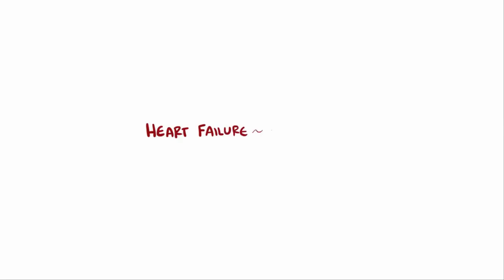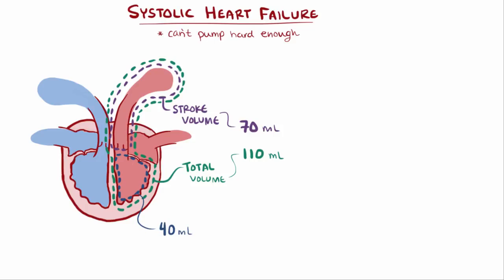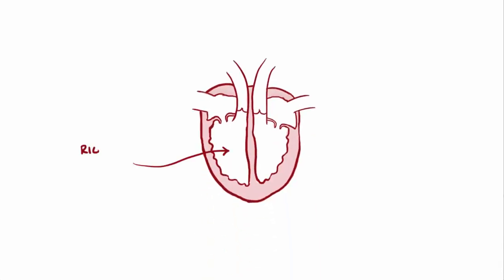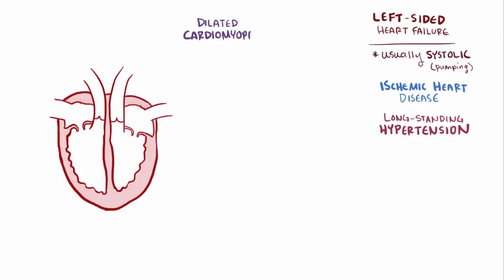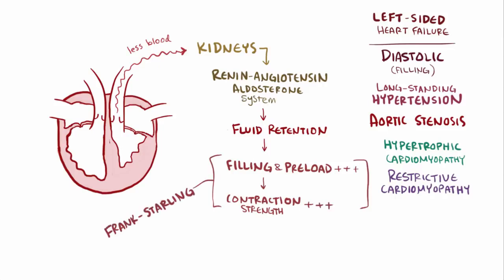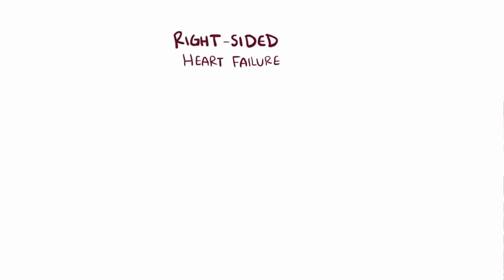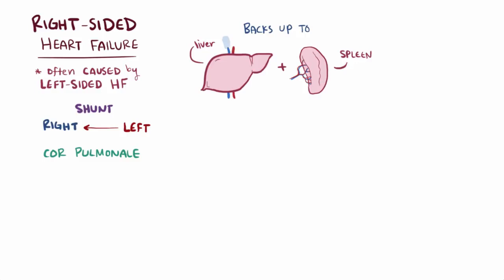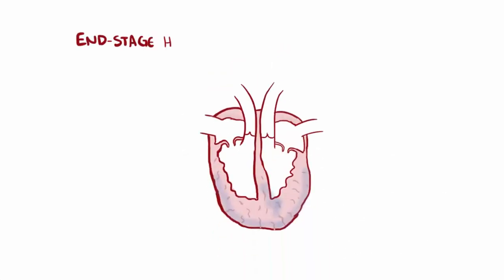Congestive heart failure CHF systolic, diastolic, left side, right side, & symptoms